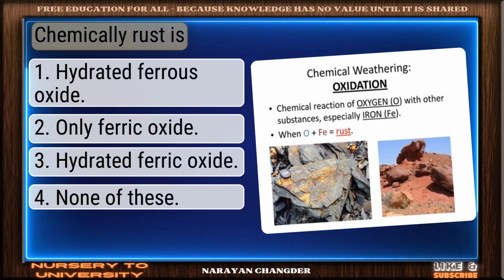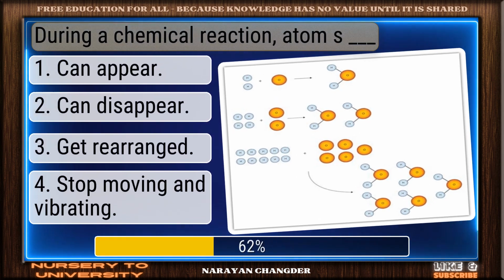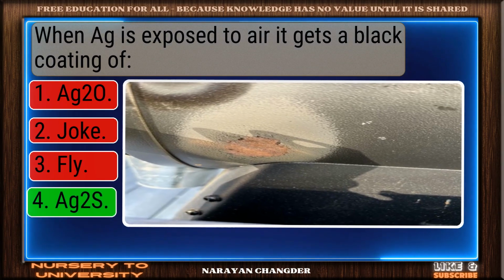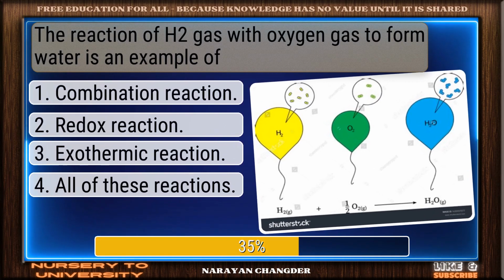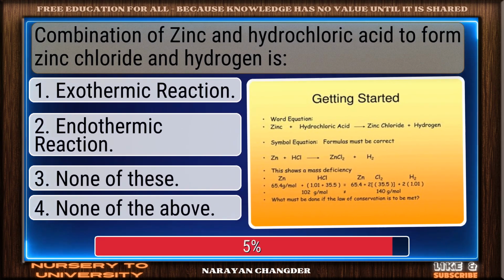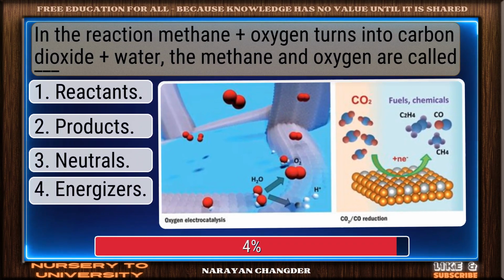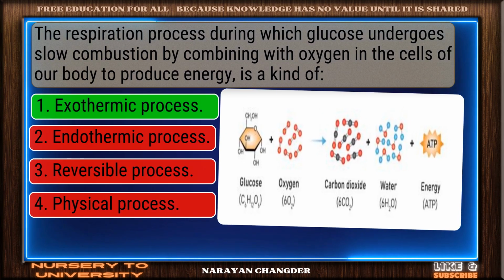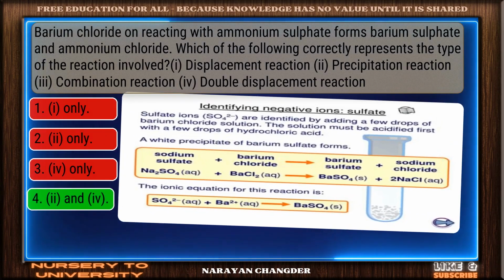CLASS 10 SCIENCE CHAPTER 1 CHEMICAL REACTIONS AND EQUATIONS